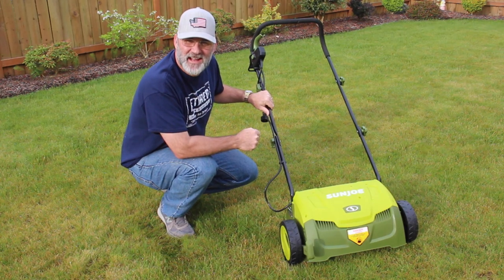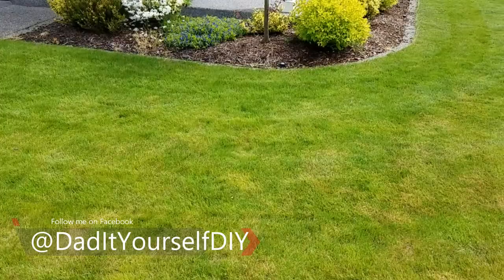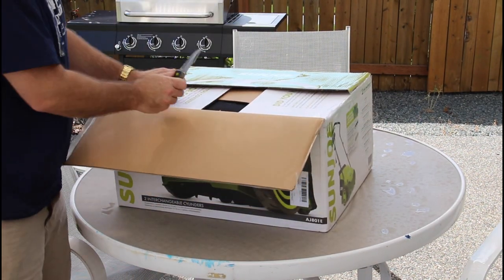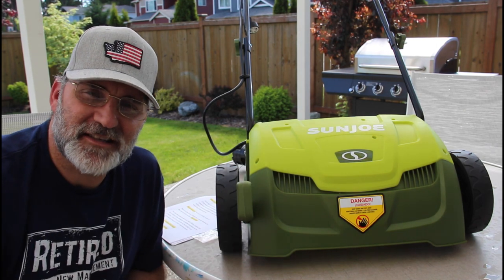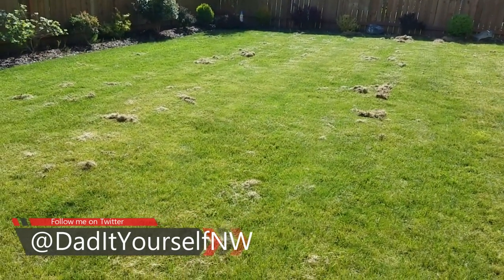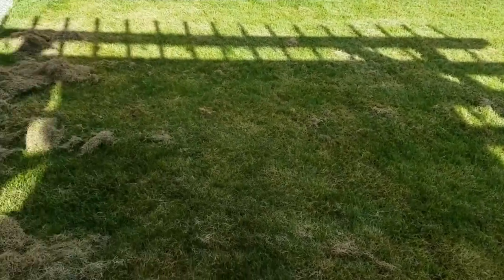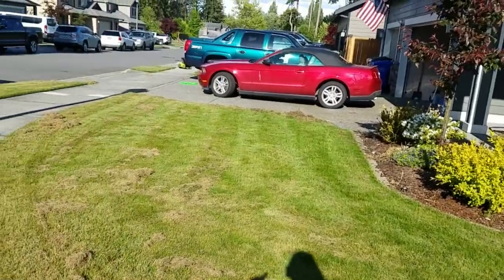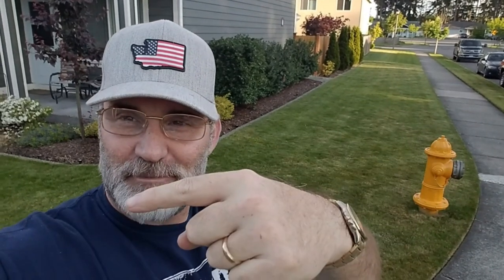The Sun Joe AJ801E DETHATCHER | De-thatching the Lawn - Cool Season Lawn - Part 3 | 2020/19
A must have tool for your yard is a Dethatcher.  It is still Spring in the Pacific Northwest. And for me that means preparing my yard and lawn for coming season.  This video is the third part of a series, that will show the common man how to maintain his lawn with items from the big box stores, and not have to go through the challenges of purchasing professional grade tools, materials, herbicides, and seeds to have an amazing lawn that makes your neighbors jealous.

I started off by the day by mowing the lawn down to 2 inches, it is a little shorter than my normal 3 inches, but this makes dethatching much more effective.  Speaking of thatch, what is thatch? Thatch is a layer of living and dead grass shoots, stems, and roots that forms between the green grass blades and the soil surface. Some thatch (1/2 inch or less) is beneficial; it acts like mulch to provide insulation from temperature extremes, helps keep moisture in the soil, and provides a protective layer of cushioning. However, when the thatch layer is more than ¾ inch thick, it can lead to increased pest and diseases problems (and reduce the effectiveness of some fungicides and insecticides), and reduce the amount of oxygen and moisture that are able to reach the soil and grass roots. When this happens, it is time to dethatch your lawn. Dethatching removes this thick layer of decaying plant material so air, water, nutrients, and fertilizer can reach the soil better, plus your lawn can drain more effectively.

You can you a rake or a special dethatching tool and remove thatch manually. But I have a pretty good size yard, and don’t have that kind of energy or time. I use a Power Rake/Dethatcher. My tool of choice is the Sun Joe AJ801E Power Scarifier/Dethatcher.

I received a new dethatcher last year, worked great.  I loaned it out, broken, received a warranty replacement, and it has been sitting in my garage, since September 2019.  So this video is all about learning more about thatch, unboxing and assembling, and using it.. Turned out GREAT!  Check out the video and see how I did it, do not forget to put your questions and suggestions in the comments!

Helpful/Mentioned Links:

Tools I used:

Sun Joe AJ801E 12 Amp 12.6" Electric Scarifier Plus Lawn Dethatcher with Collection Bag